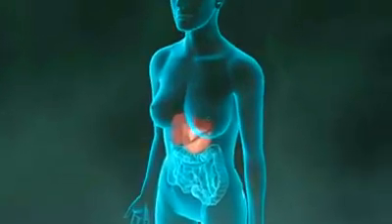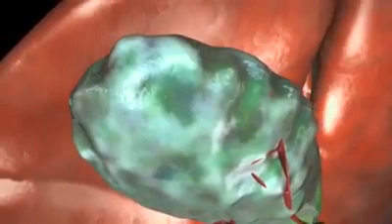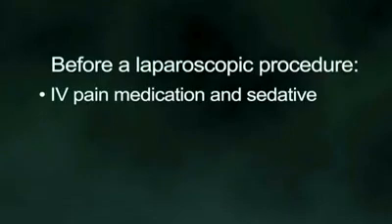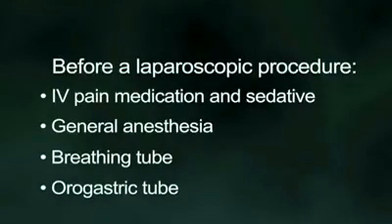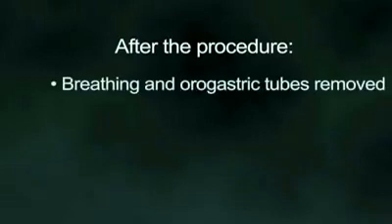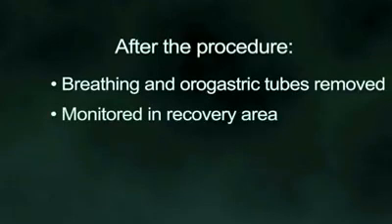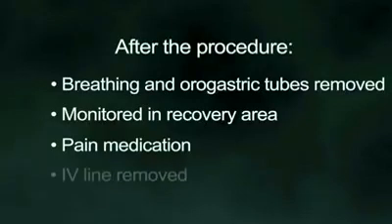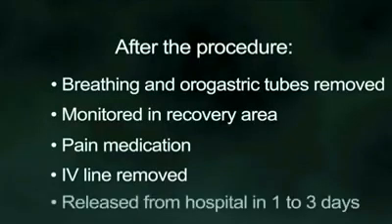Cholecystectomy (step by step explained)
Cholecystectomy#gall bladder#surgery#cholelithiasis#cholecystitis